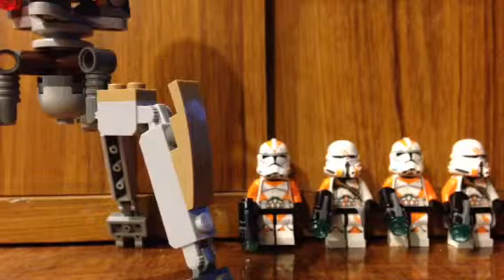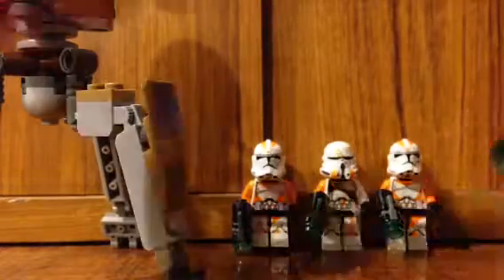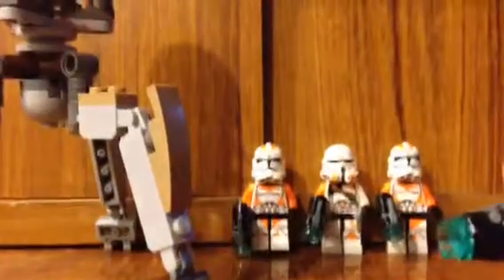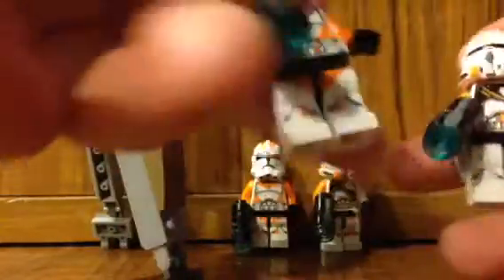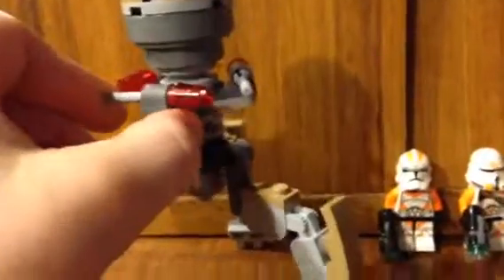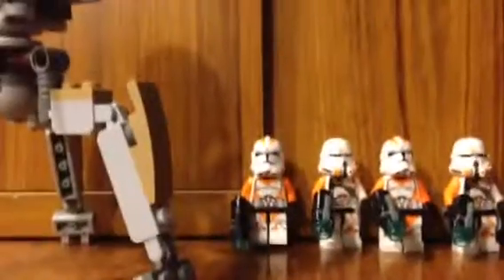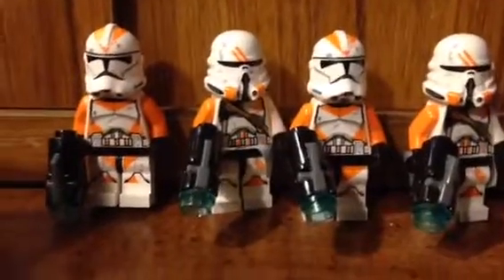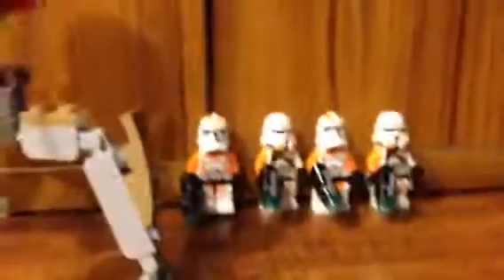Lego set review #1 utepa troopers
My first one hope you like it